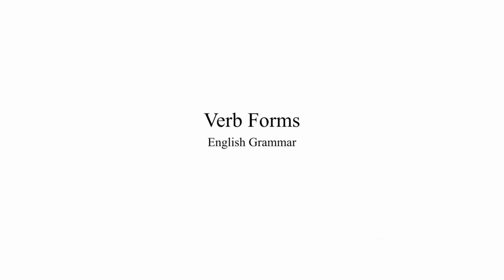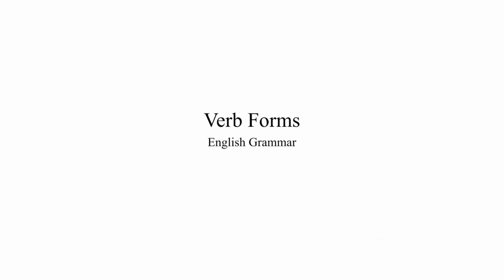English Grammar: Verb Forms (1/2)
McGraw Hill Education English Grammar and Usage